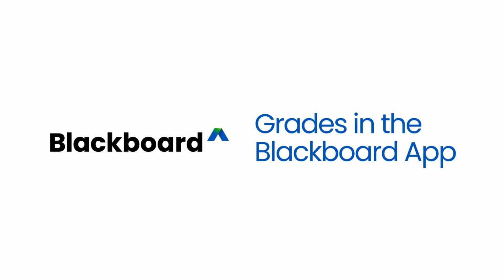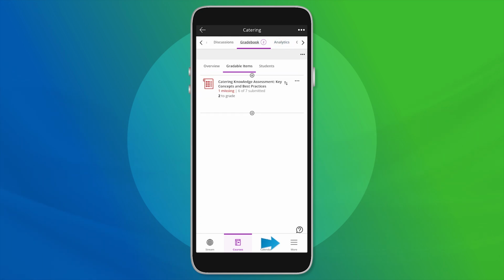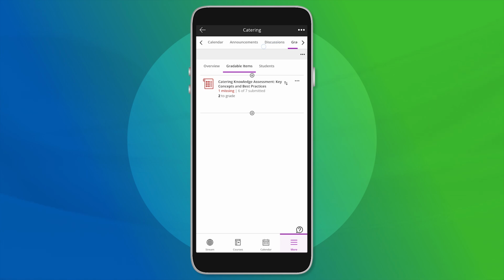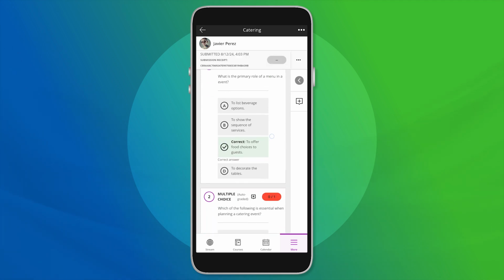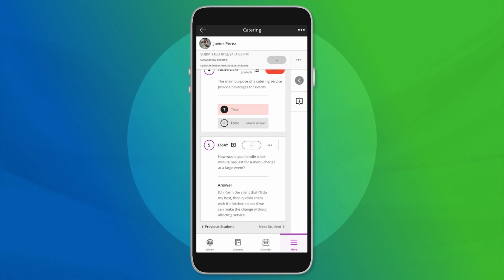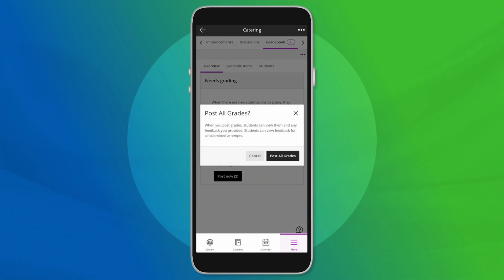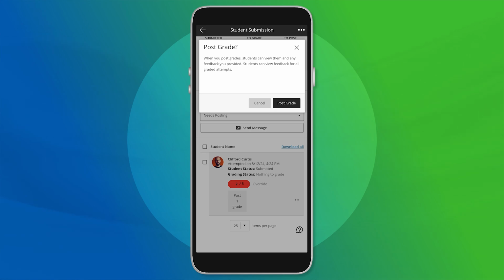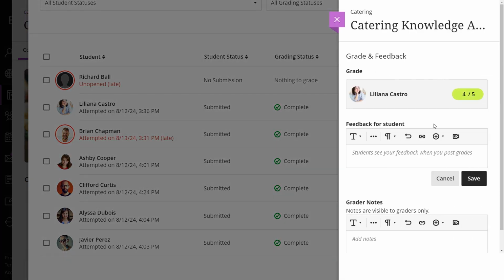Grades in the Blackboard App for Instructors